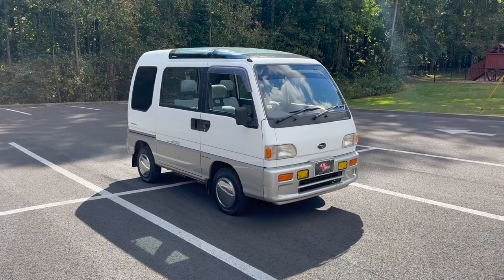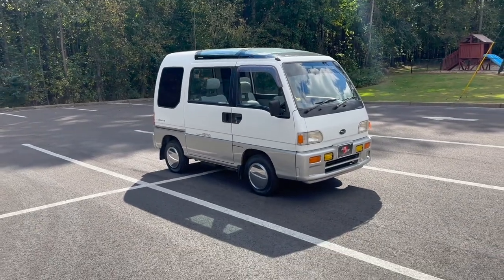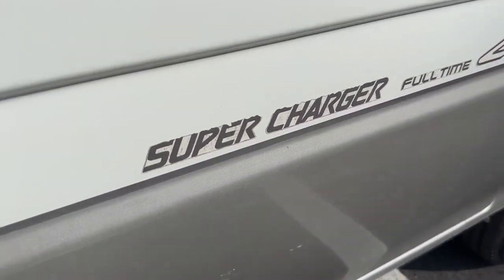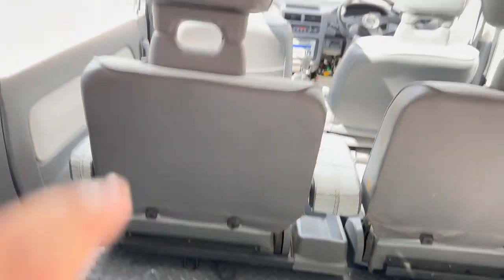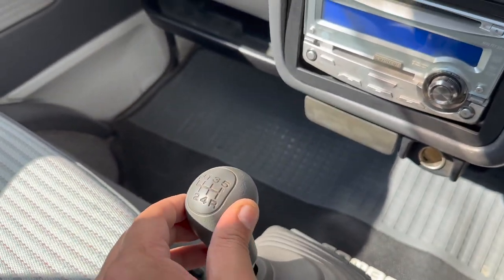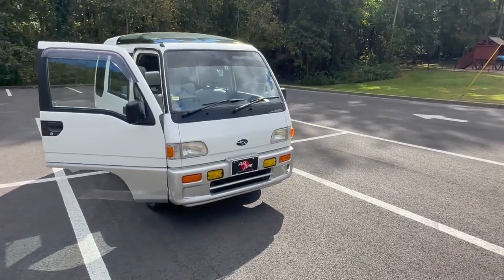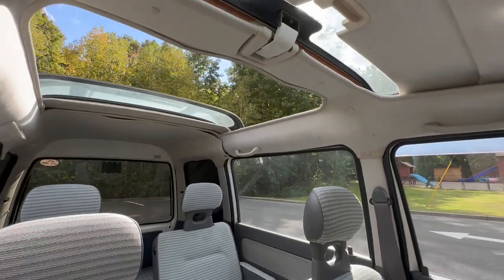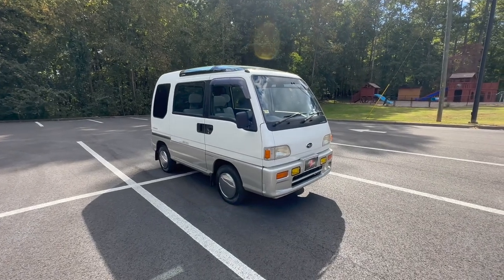ATL JDM's- 1990 Subaru Sambar Try Dias II (SUPER CHARGED+SUN SUN ROOF+A/C+AWD) Walk Around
Going in depth with Leh's 1990 Subaru Sambar before delivering in downtown Atlanta! Looking for something similar?